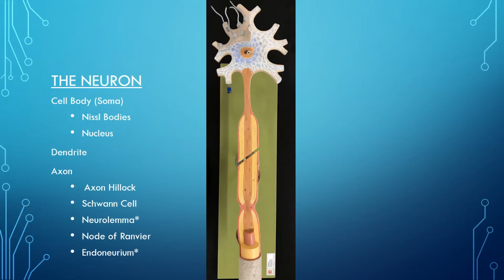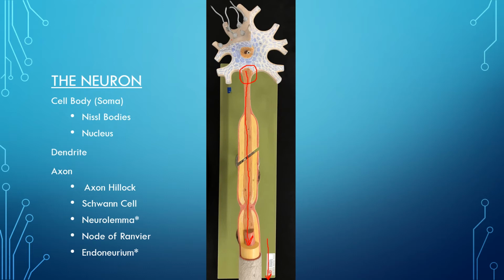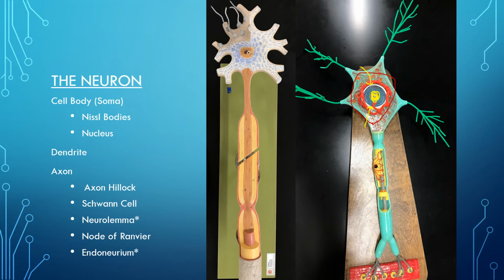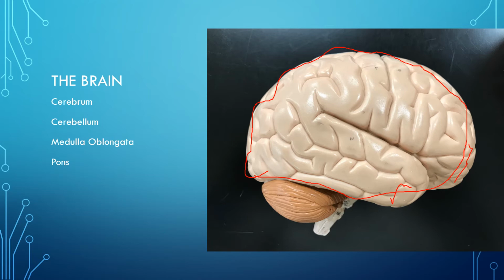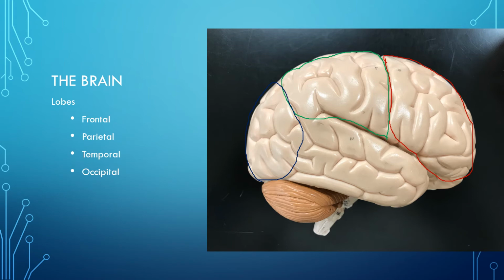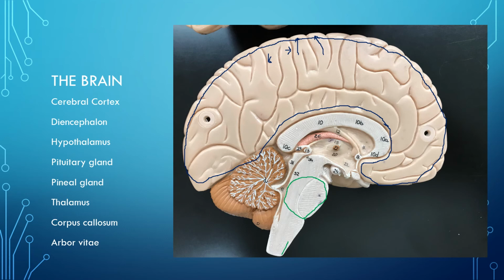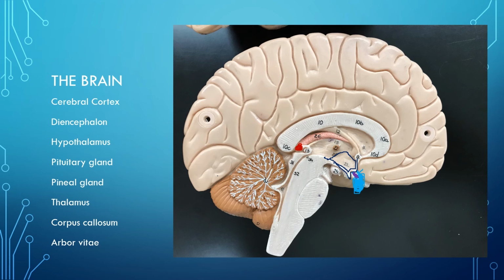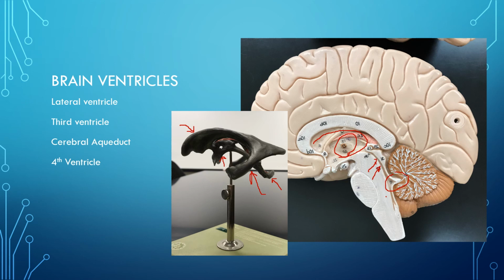Nervous System Anatomy _ Neurons and Brain